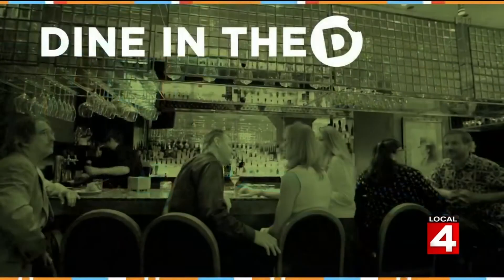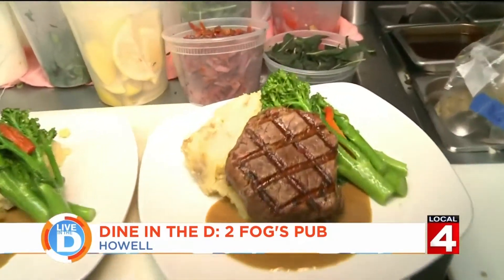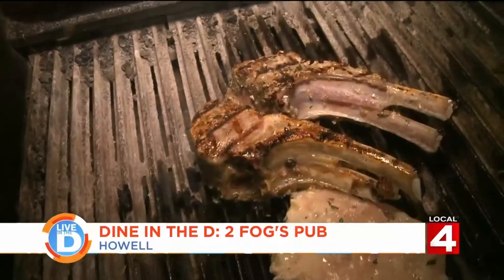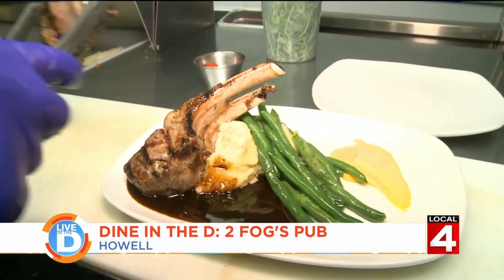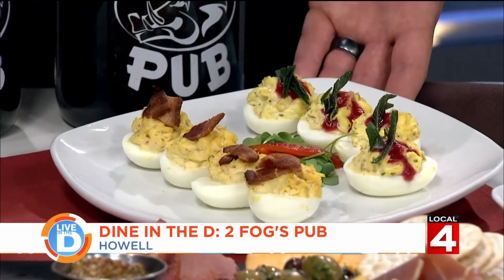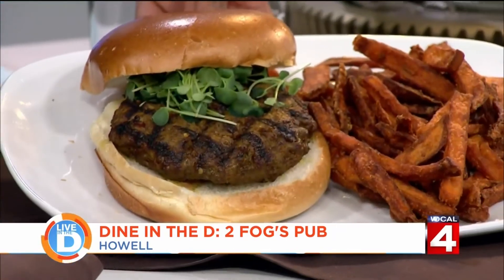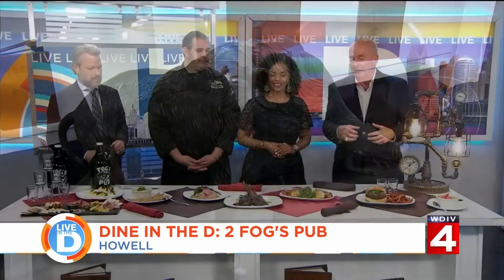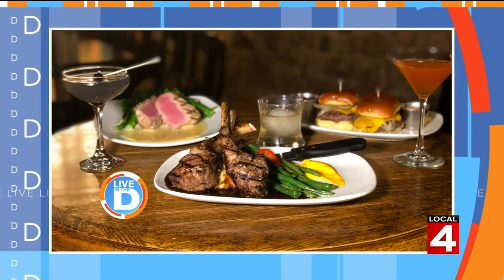Live In The D: Dine In The D - 2 Fog's Pub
It has all the feel of a classic speakeasy from the basement setting to the hidden liquor, but once you order the food you'll realize this is much more than a bar.